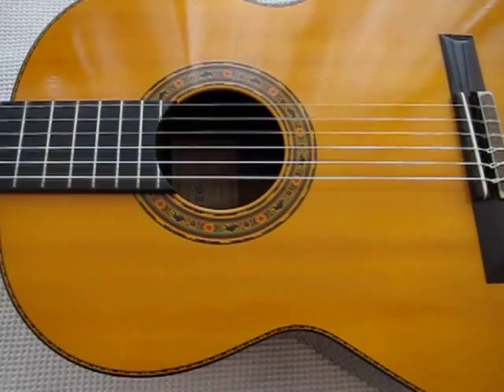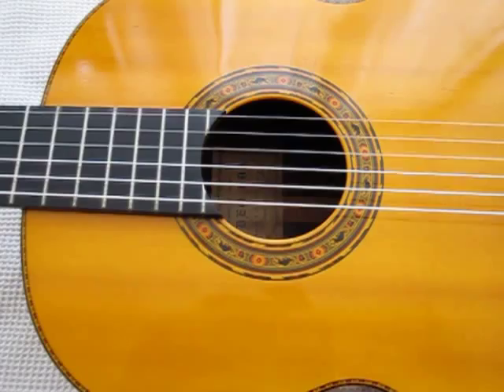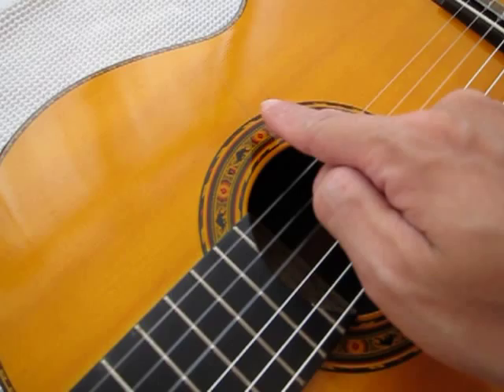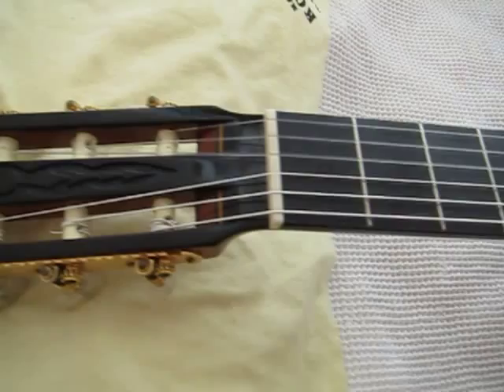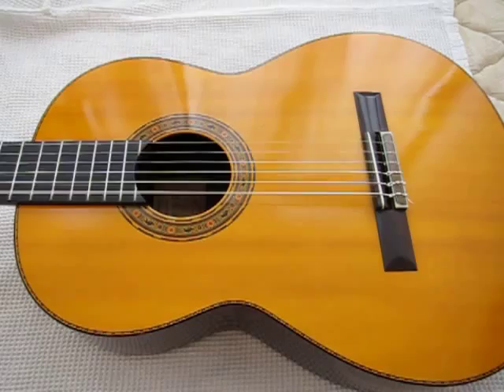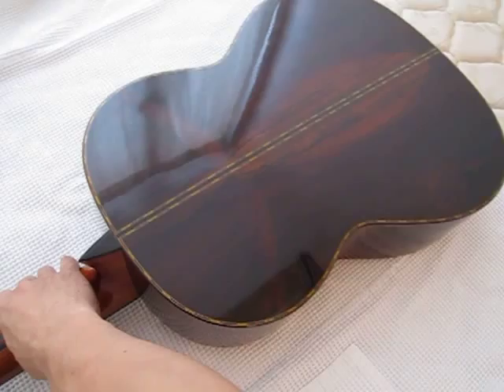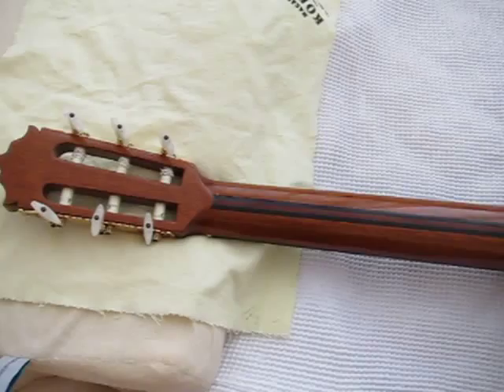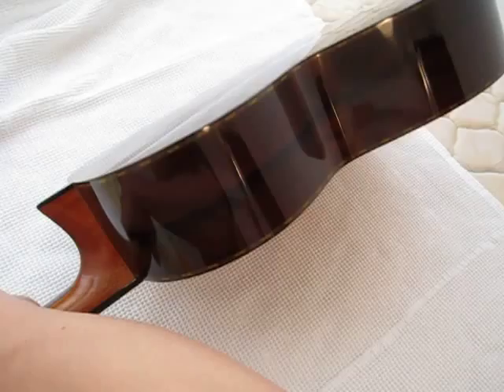Hideo Ida C30 1977 Guitar Ebay